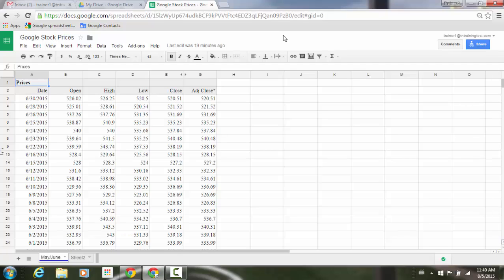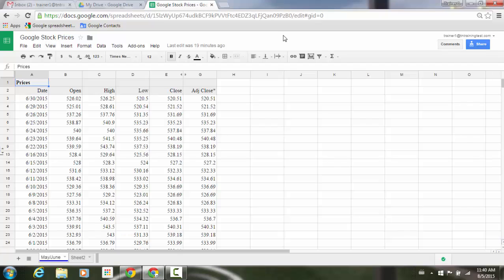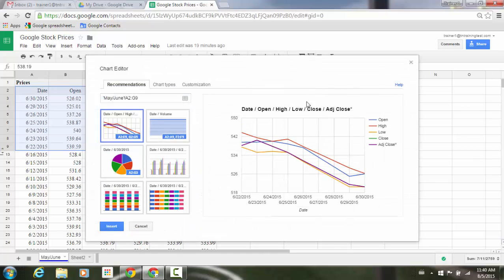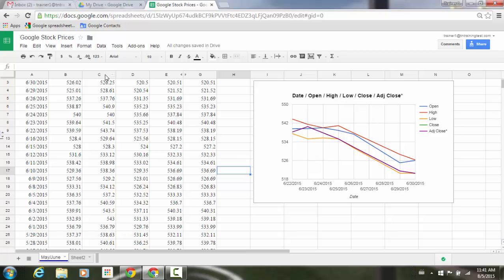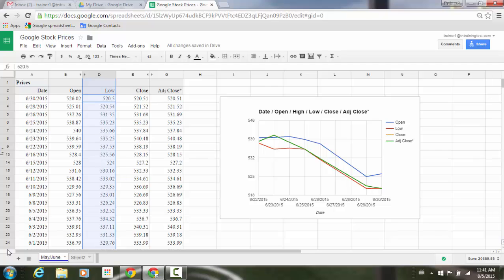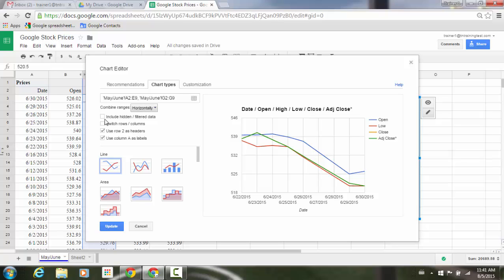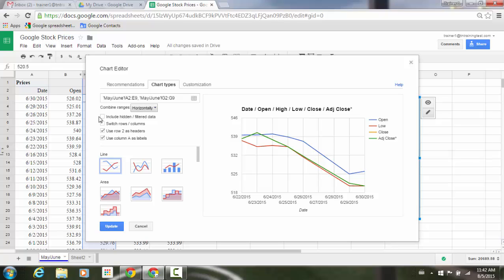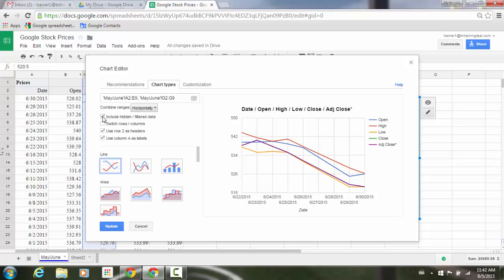Include hidden and filtered data in charts in Google Sheets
This launch introduces the option to include hidden and/or filtered data in Sheets charts. Going forward, if you create a chart in Sheets on the web and then filter or hide any of the source data, a small message will appear indicating that the data has been removed from your chart and giving you the option to include it. While this option will only appear on the web, any settings will be respected on mobile as well.

If you opt to include that hidden or filtered data and then later want to exclude it from the same sheet, you can simply expand the chart menu in the upper right corner of the chart and select Advanced edit. That will open the Chart Editor, where you can choose Chart types and uncheck the box next to Include hidden / filtered data. The next time you hide or filter source data in that same sheet, you’ll see the message again.

Not only will this give you greater control over the spreadsheets you create within Google Sheets, it will prevent Microsoft Excel spreadsheets that contain hidden data and that are imported into Sheets from being inaccurately displayed.